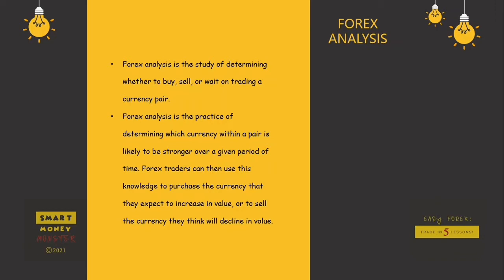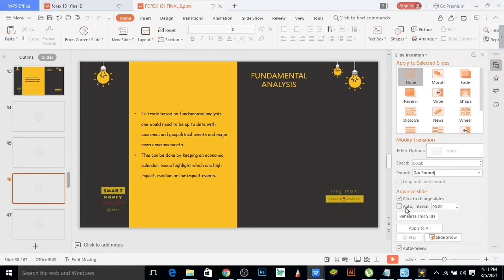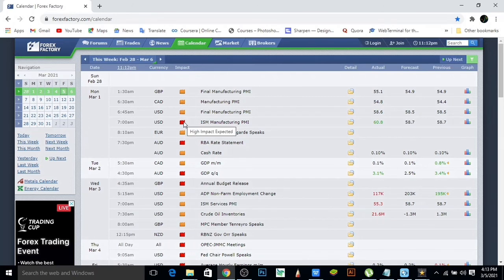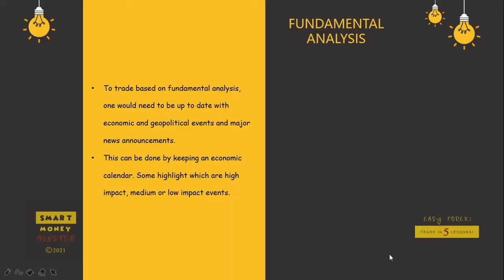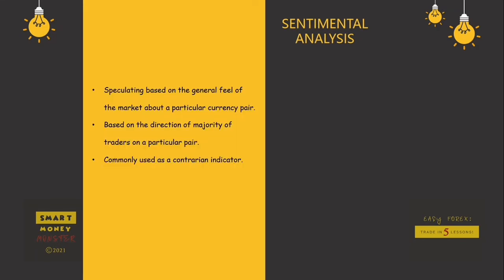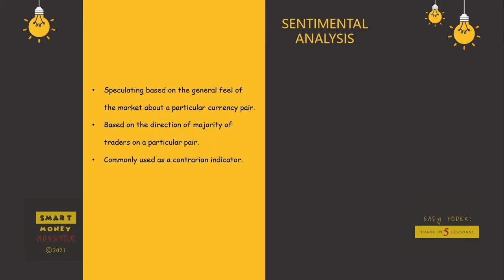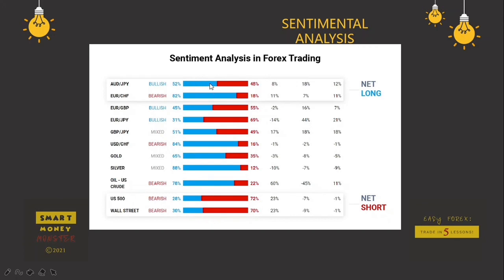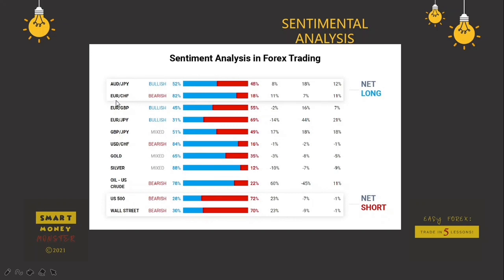EASY FOREX COURSE || FOREX ANALYSIS (PT 1/3)